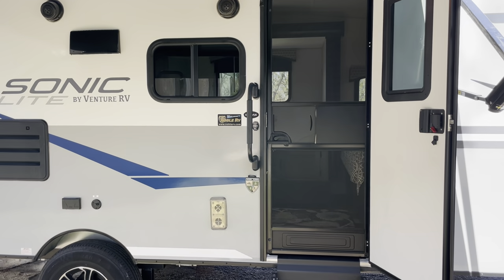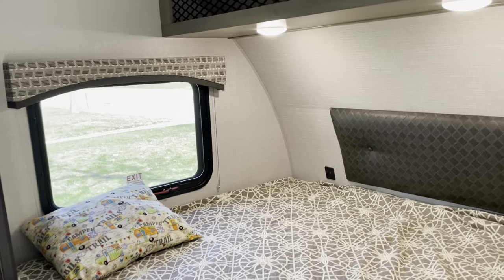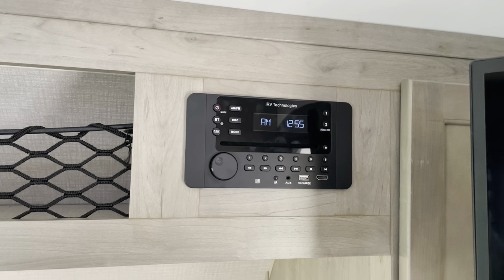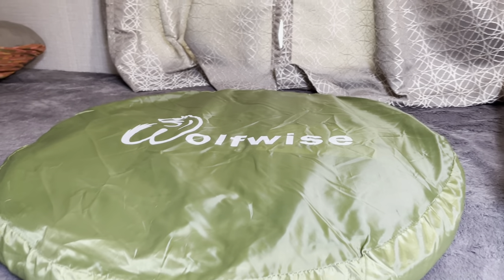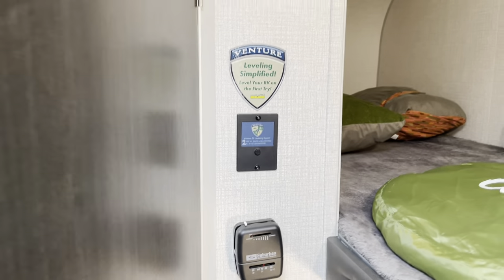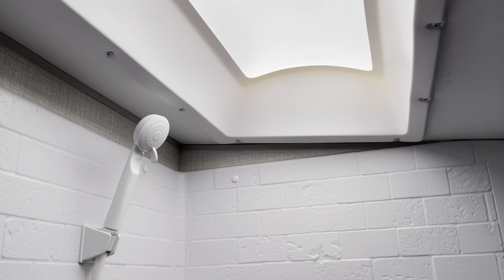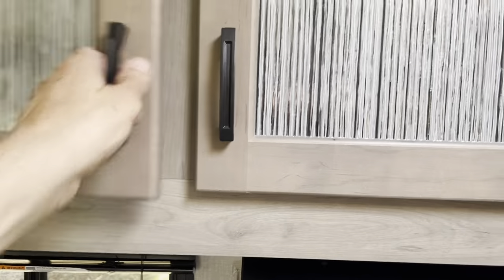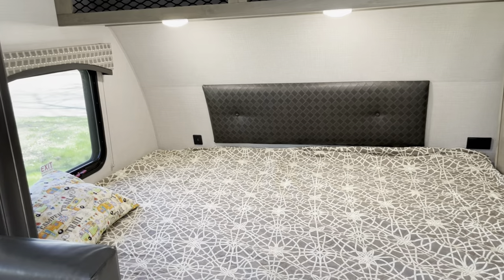SOLD - 2020 Venture RV Sonic Lite 169VUD Travel Trailer Interior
For Sale is my 2020 Venture RV Sonic Lite Travel Trailer.